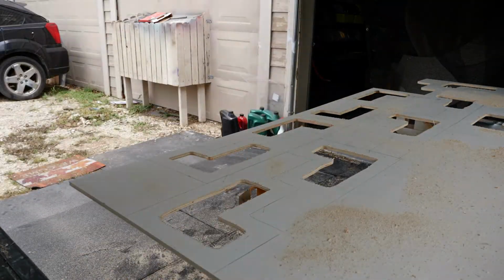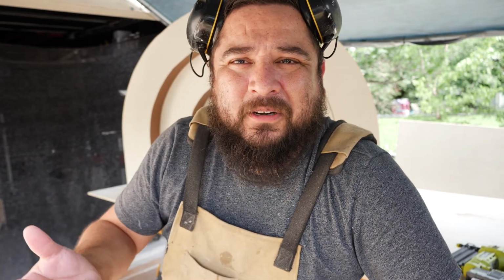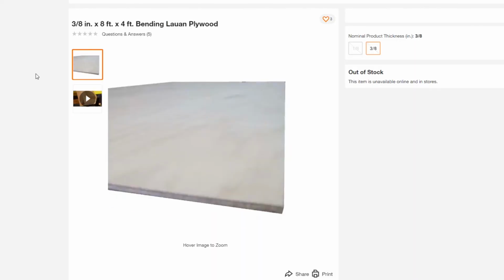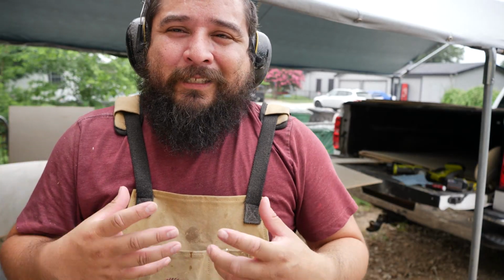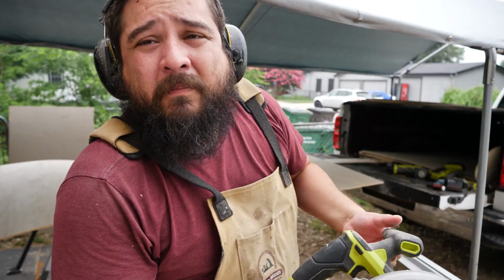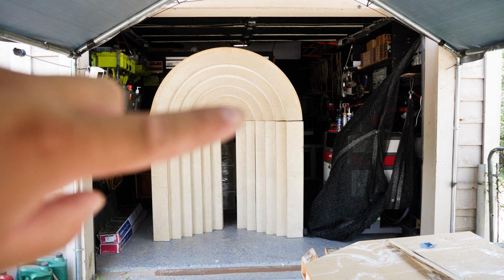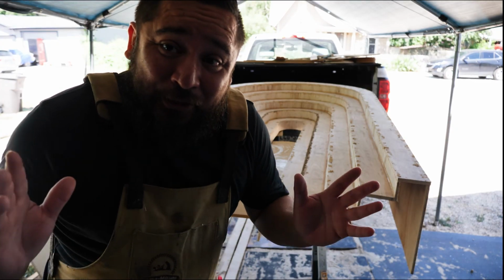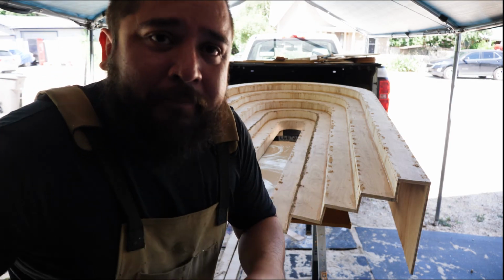DIY 3D Arch Backdrop for Bridal Showers, Weddings, Birthdays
I have been working on this 3d arch backdrop for a long time. I tried a couple of different ways to find the simplest way to make this backdrop. There are so many ways to make it, this is just one of the ways I think breaks it down the best for new Makers. This DIY 3D Arch Backdrop is great for Bridal Showers, Weddings, Birthdays and more. To make this 3/8 bendable plywood is needed. hope this helps you find what  is best for you and good luck!

2-pin Light Strip Connectors
Neon LED Strip Light
2-Pin 8mm LED Strip to Wire Connector
20 Gauge 2 Conductors Red Black Wire
22AWG Wire Cord for Single Color LED Strips
10Ft Outdoor String Lights with 11 Clear Edison Bulbs
90 Degree Corner Clamp
12 Pieces 20"x 20" Artificial Boxwood grass
Steel Spring Clamp
Mattress Bag for balloon garland